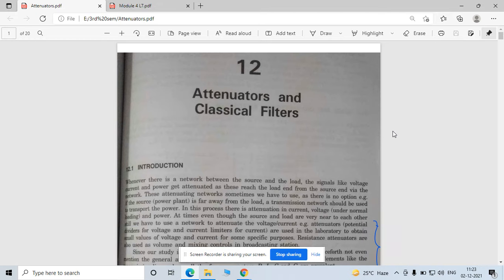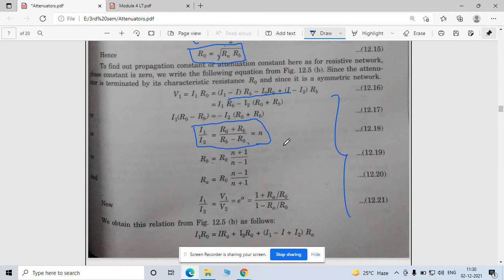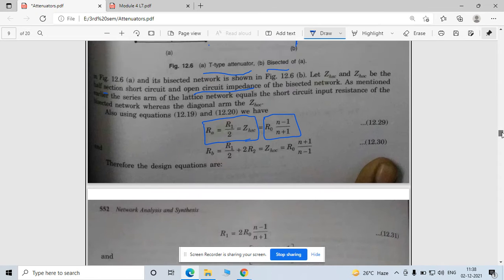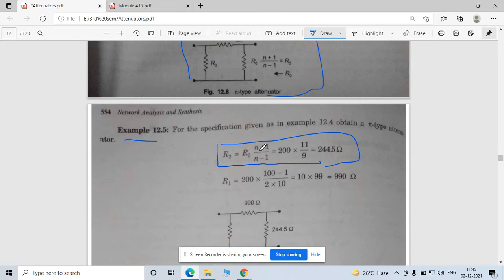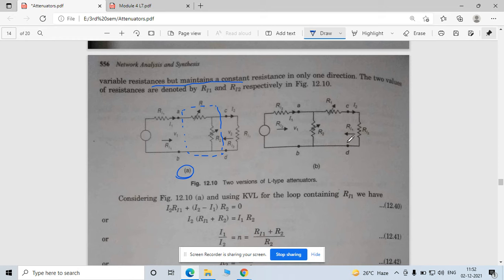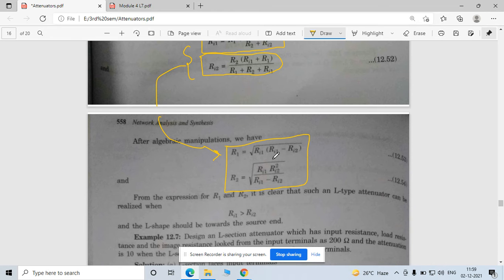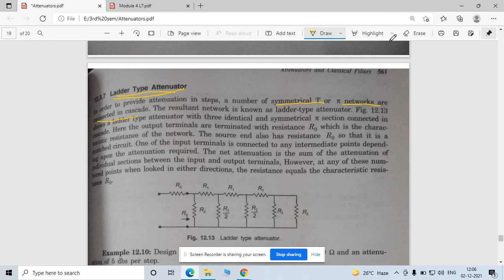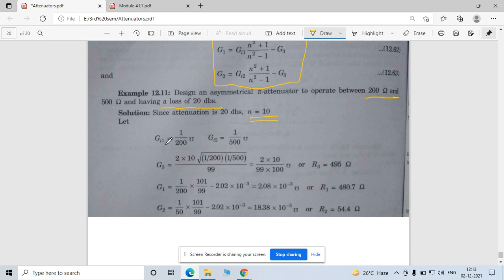L7: Module 4